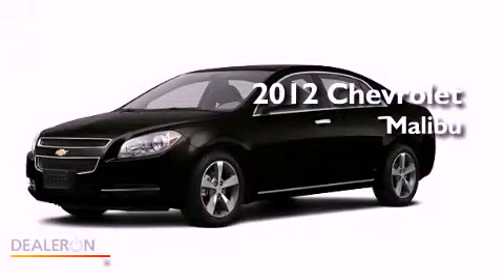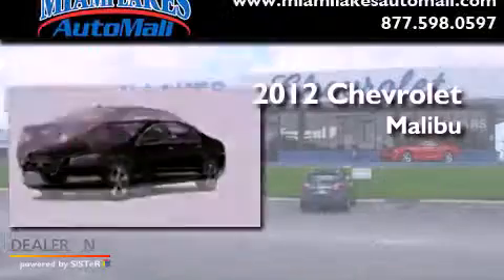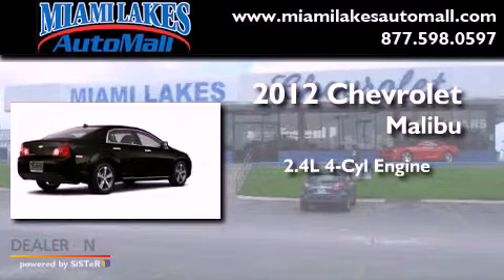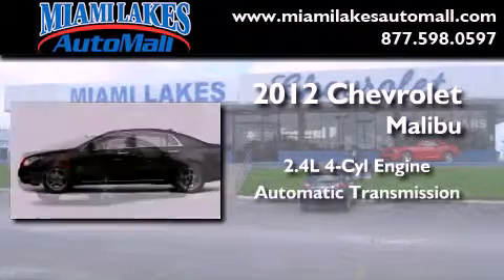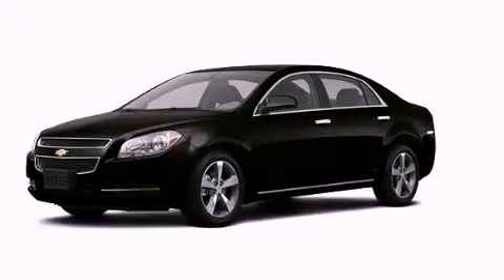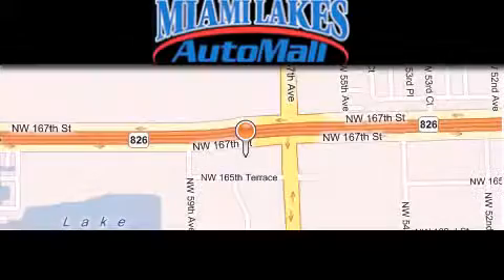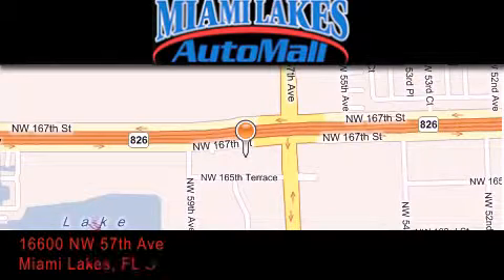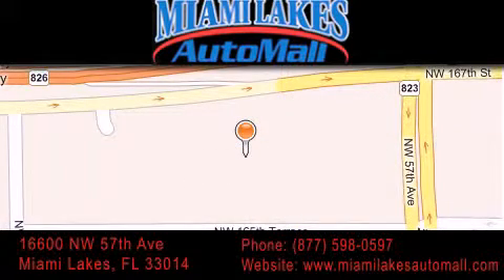2012 Chevrolet Malibu Miami Lakes FL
Year : 2012
 Make : Chevrolet
 Model : Malibu
 Engine : 4 Cyl - 2.4L
 Trans . : Automatic
 Exterior : Black Granite Metallic
 Miles : 1

 Stock : C2M74997

 16600 NW 57th Ave.

 2012 Chevrolet Malibu Miami Lakes FL